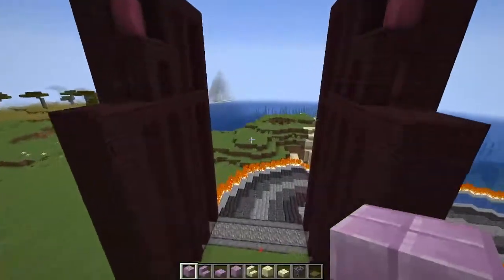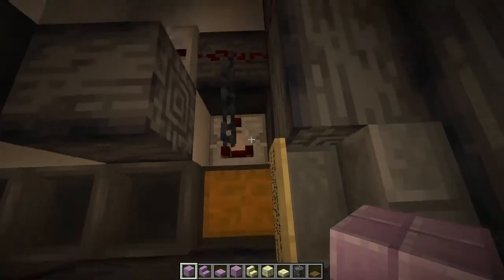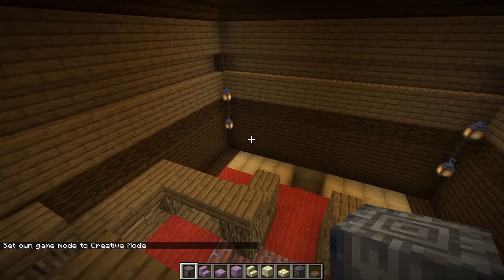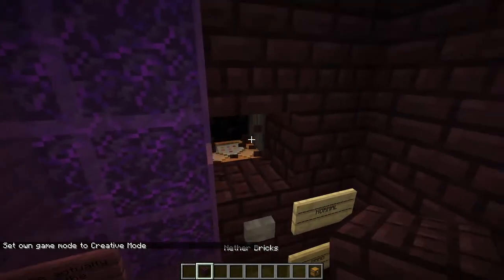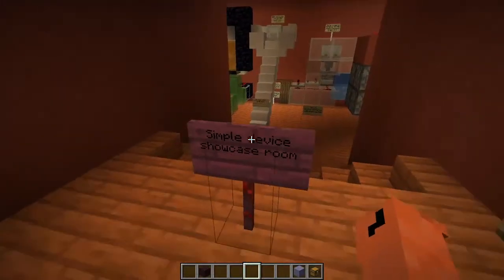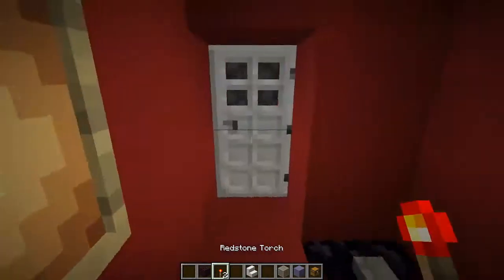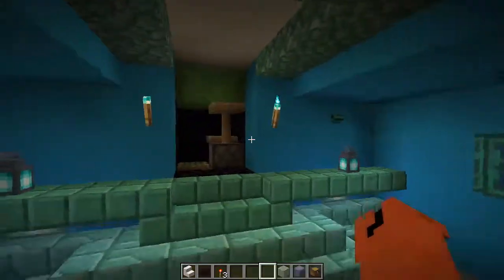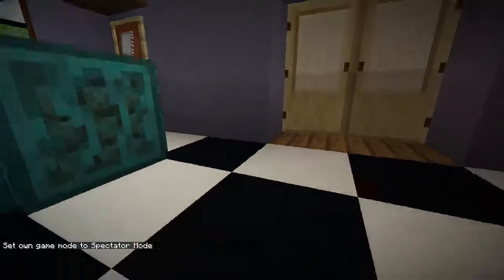Awesome looking creative Redstone base!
Right here is a badass looking Redstone-Filled base made in Minecraft Java edition Snapshot 21w19a

Fed X Gaming: 1 x 3 Hidden Lift: (5:43) (tutorial at14:10)